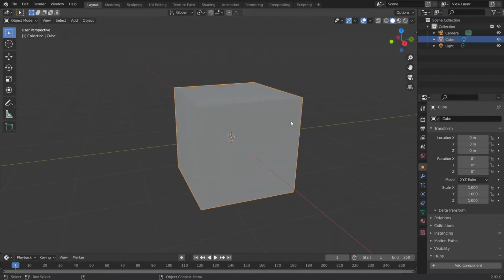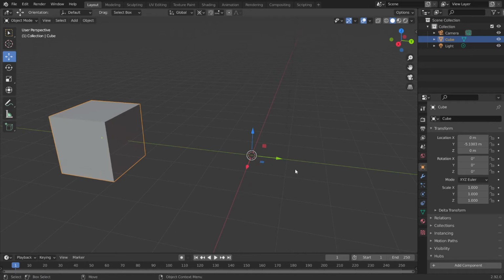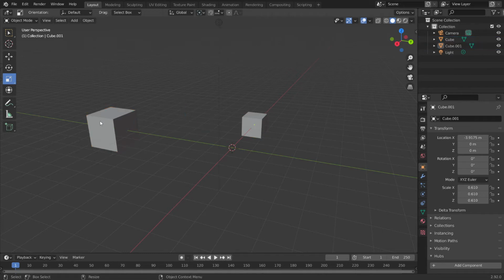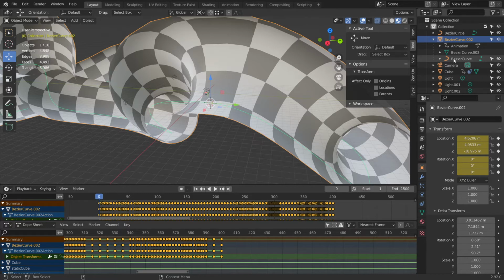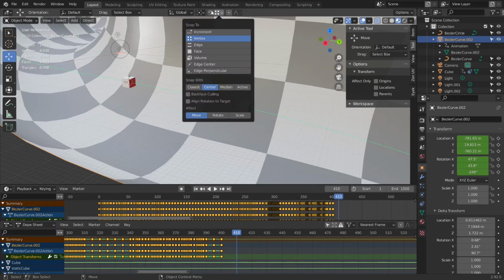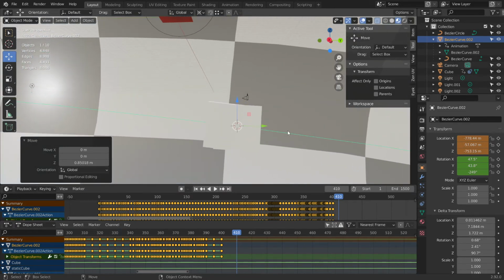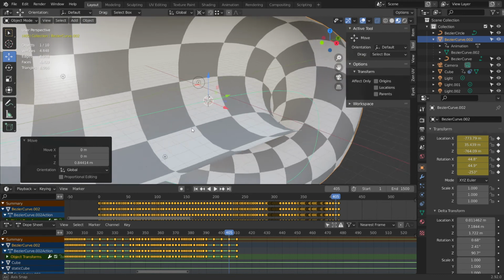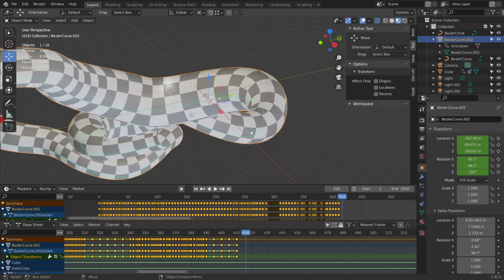Shifting transform pivots for animation in Blender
This video shows how using the transform pivot point feature in Blender can help you work faster for manual keying in complex animation setups.